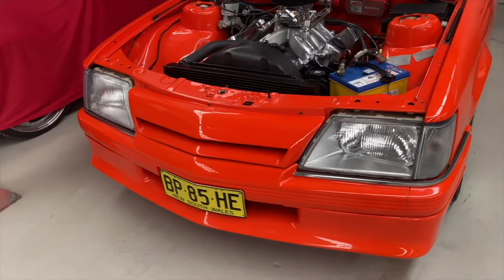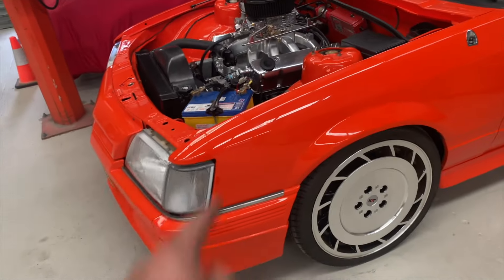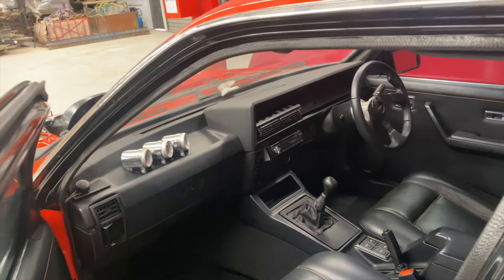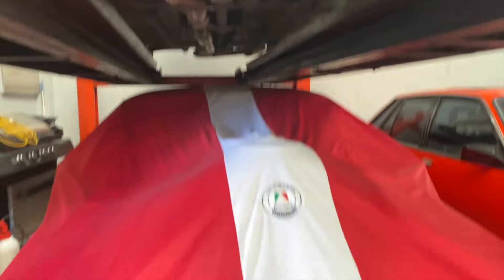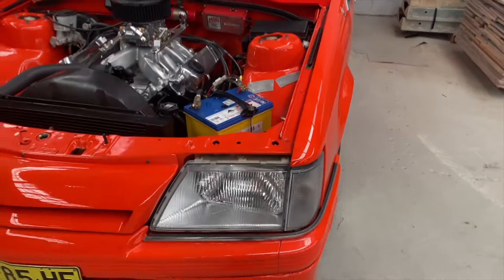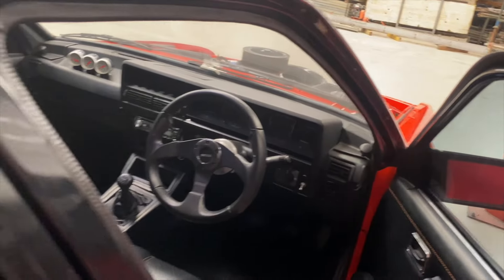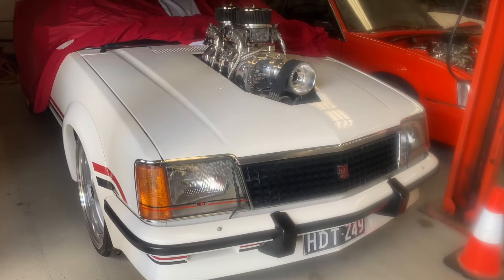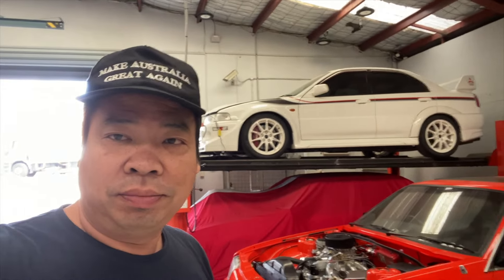Australia modification collection car